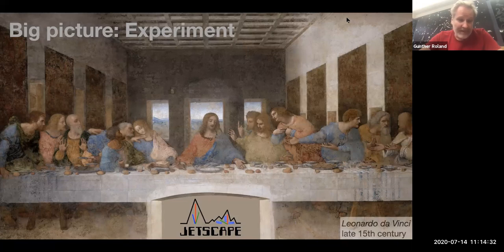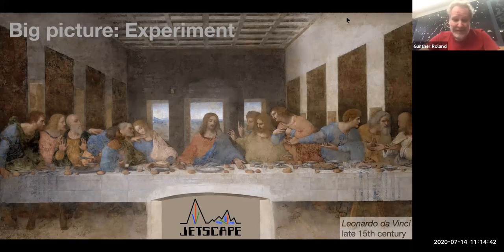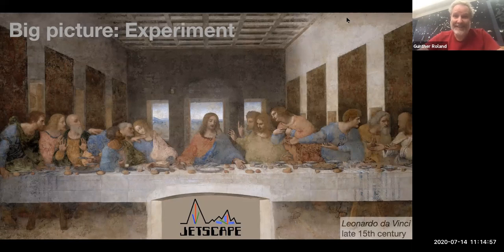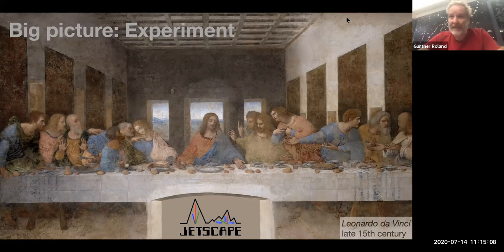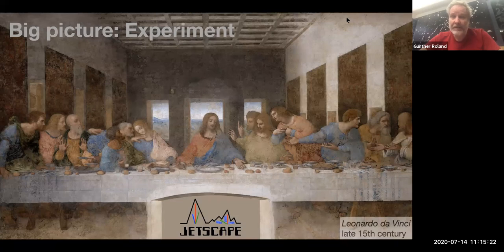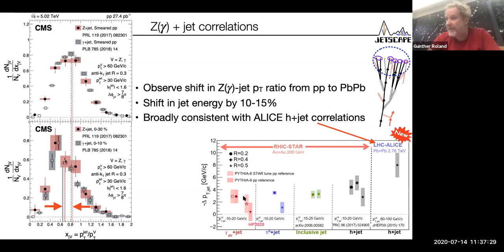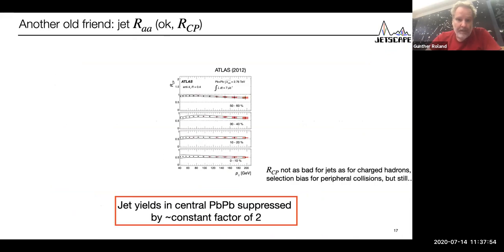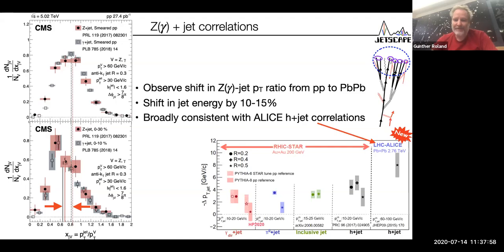Gunther Roland - Big Picture: Experiment - Introduction (Part 1)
Big Picture: Experiment
Part 1 - Introduction
Slides 1-14